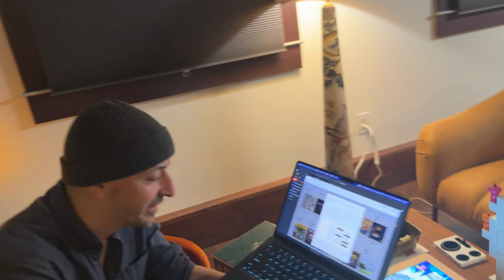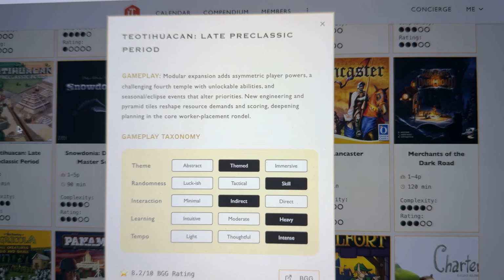How Tabletop Library organizes its games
Vera interviews Nabeel about TLCS, the Tabletop Library classification system for games